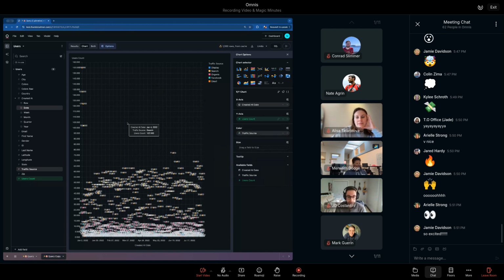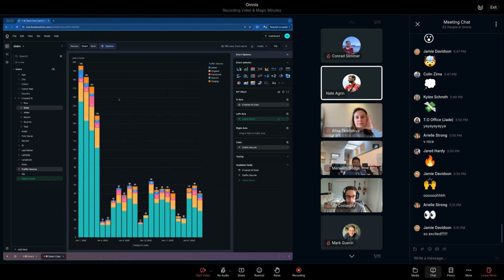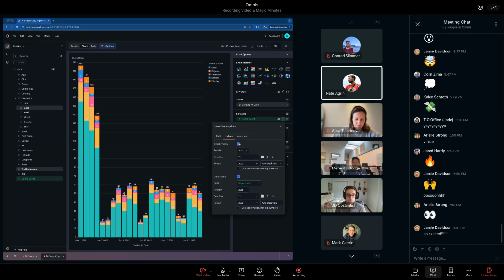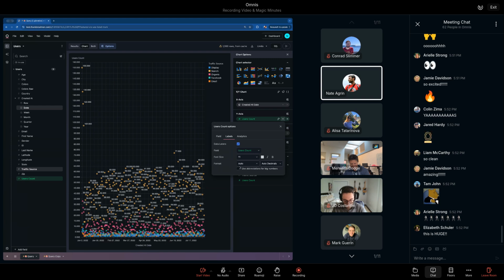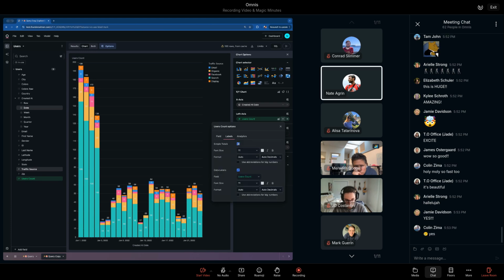2025-01-31 Smart Labels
The thumbnail says it all - a new labeling algorithm that means no overlapping labels.  Beautiful scatterplots, lines, bar charts right out of the box.  Rolling out shortly.